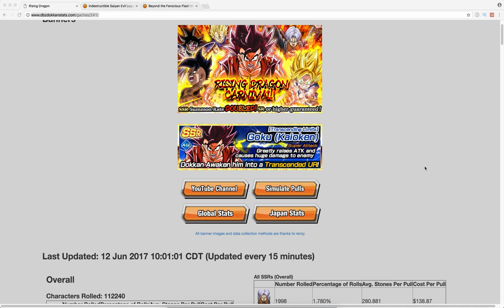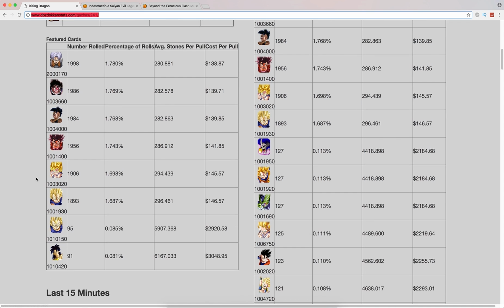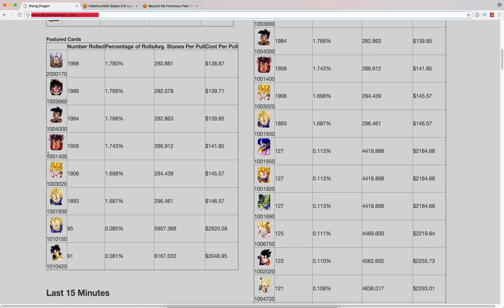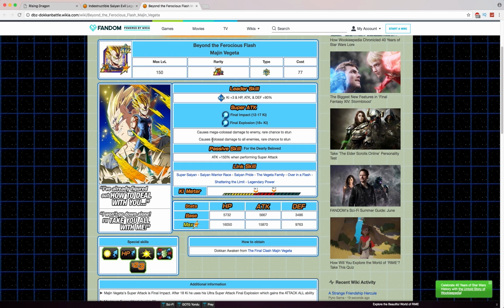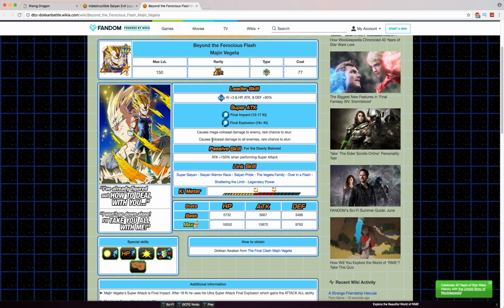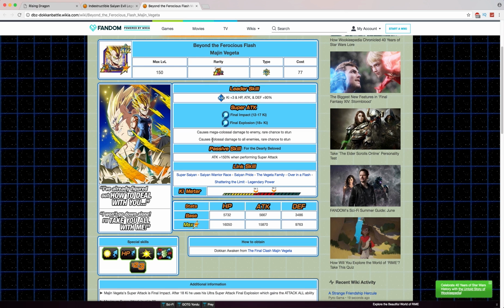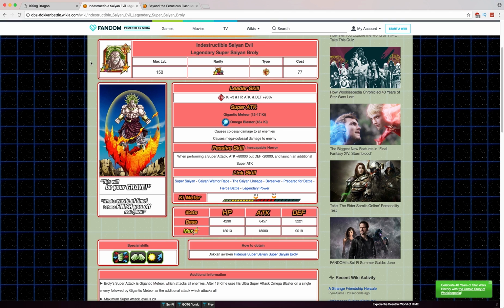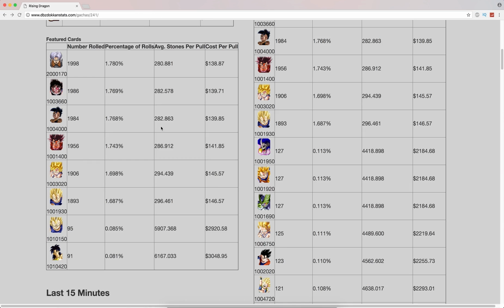SUMMON, OR NAH!? LR MAJIN VEGETA/BROLY DOUBLE RATE BANNER! DBZ Dokkan Battle!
LR Majin Vegeta & LR Broly ARE available on the Double Rate Rising Dragon Carnival Banner! Summon or Nah? DBZ Dokkan Battle!